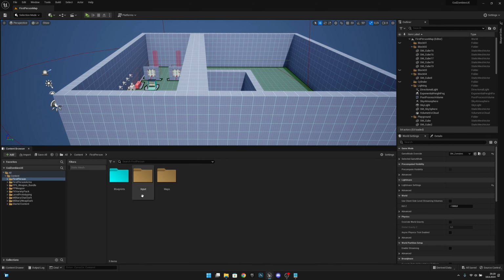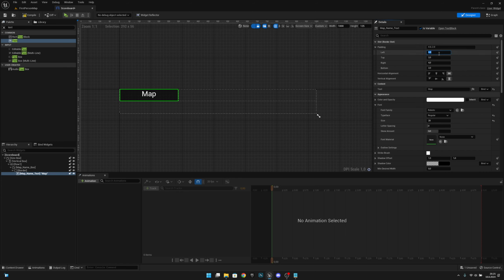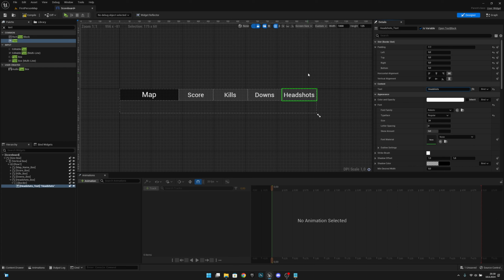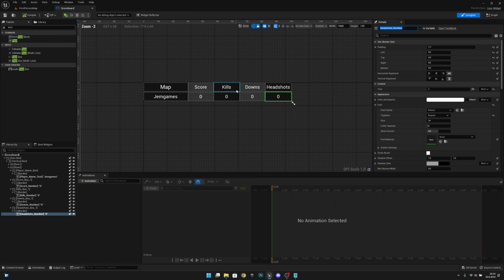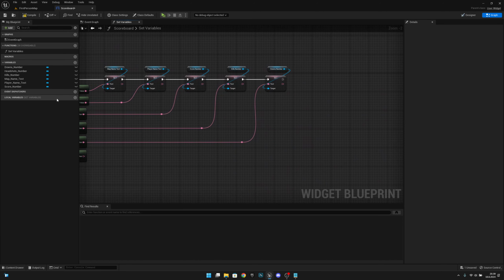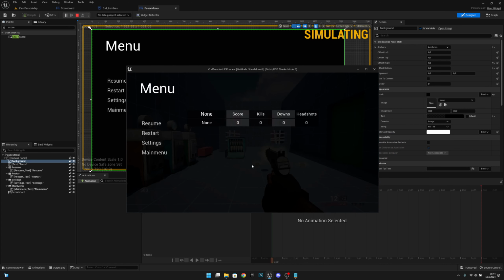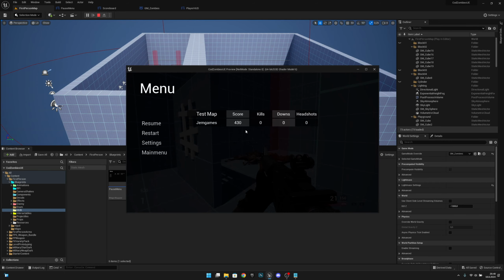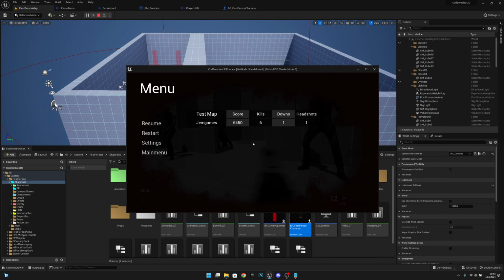SCOREBOARD Unreal Engine 5 COD Zombies series Part 107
In this episode we will create the scoreboard to the pausemenu so we can see the score, kills, downs and headshots! Hope You Enjoy!